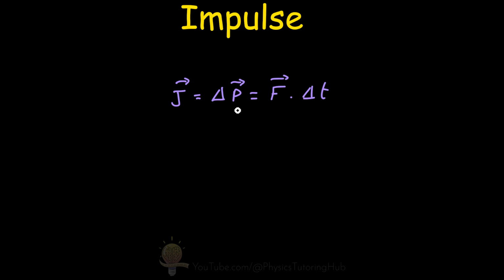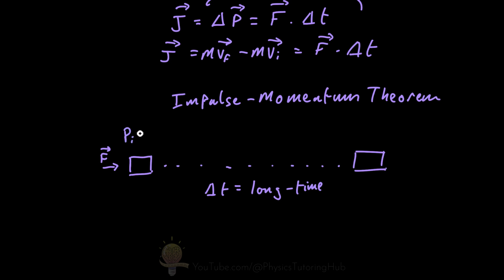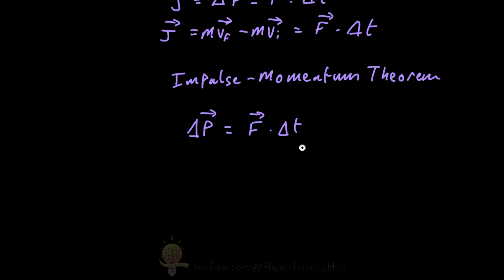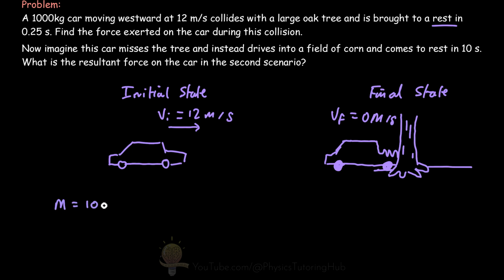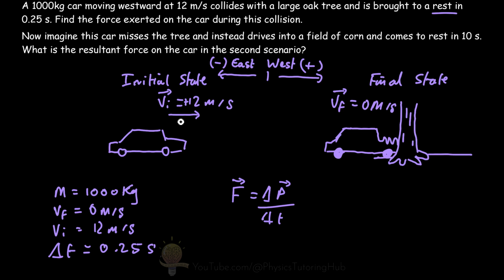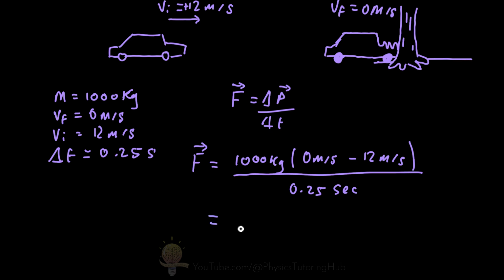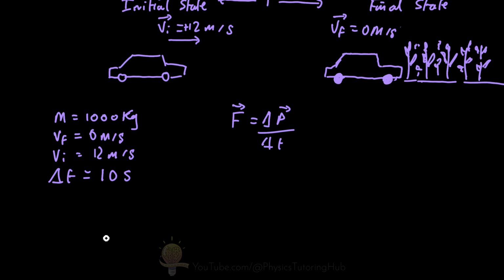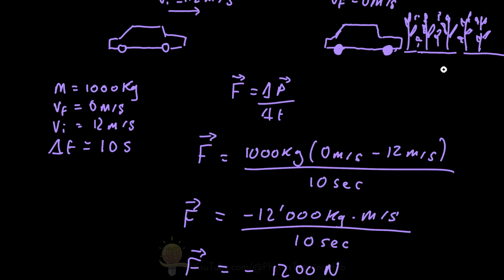Understanding Impulse in Physics | Physics Tutorial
Impulse is a crucial concept in Physics, especially when studying mechanics and understanding the behaviour of objects in motion. In this tutorial, we break down what impulse is, how it's calculated, and its significance in a real-world scenario.

Key topics covered in this video:
    • Definition of impulse and its significance
    • Impulse-momentum theorem
    • Example Problem demonstrating what makes collisions survivable

Chapters:
00:00 Explaining Impulse-momentum theorem
03:27 Example Problem

🙋‍♂️Got questions or topics you'd like us to cover in future videos? Leave them in the comments below, and we'll do our best to address them.